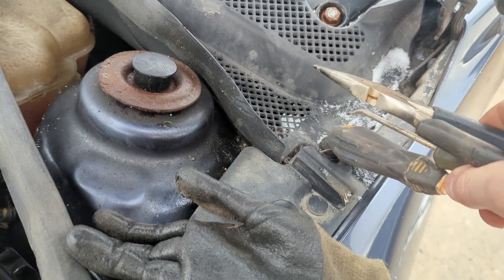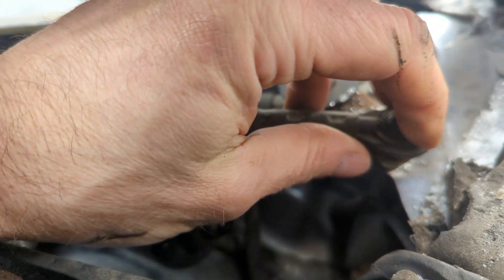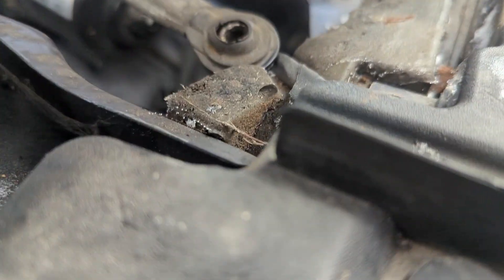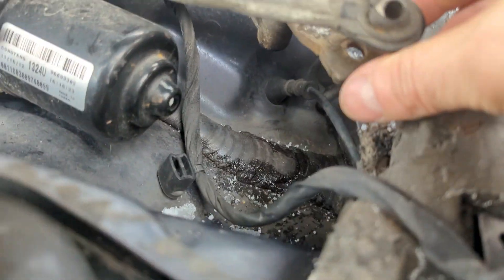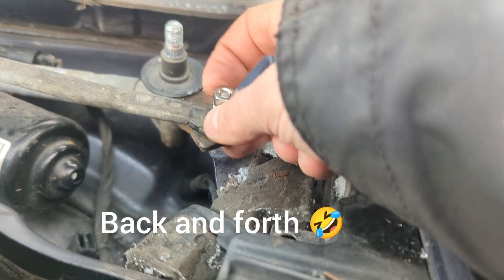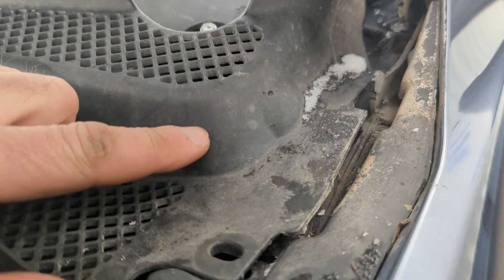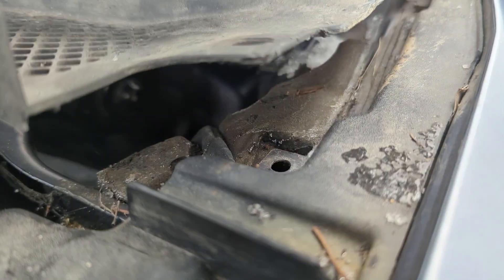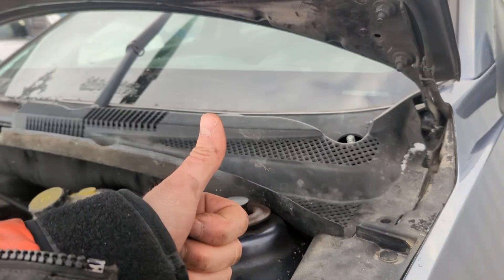Chevy Cruze with broken wiper arm. Easy fix DIY.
This morning the Chev Cruze only has one wiper blade working.
Is it disconnected? broken?  Let's have a look and see what we can find.
Turns out it is missing a pin. Let's do an easy fix and replace that wiper arm pin with a nut and bolt.
Chev Cruze with one working windshield wiper.
Broken wiper arm
 Disconnected wiper arm
Access the wiper motor on a Chevy Cruze